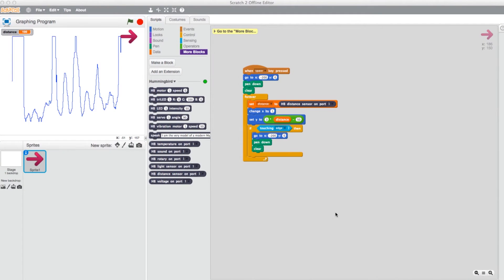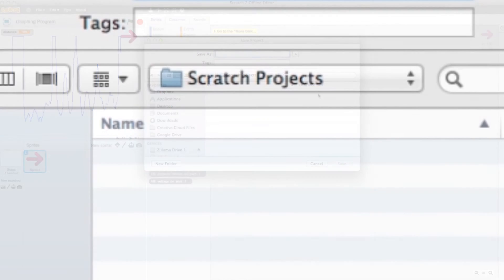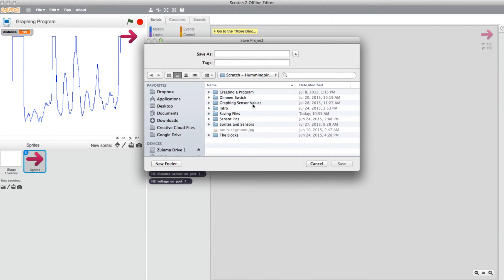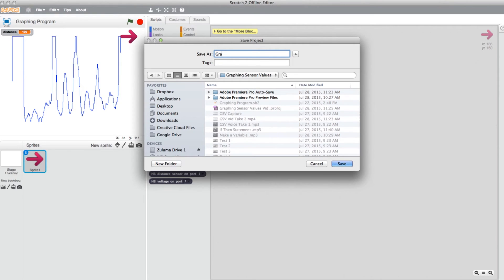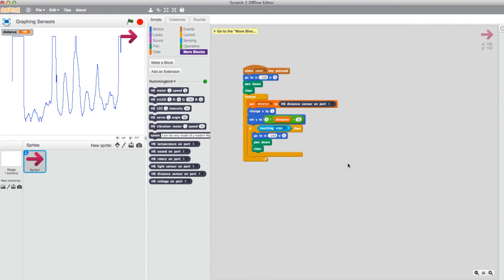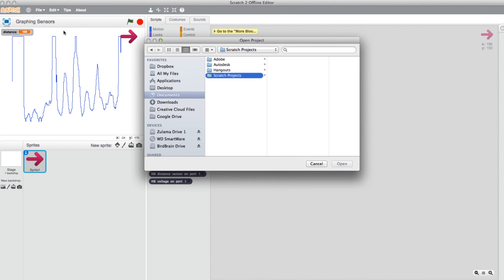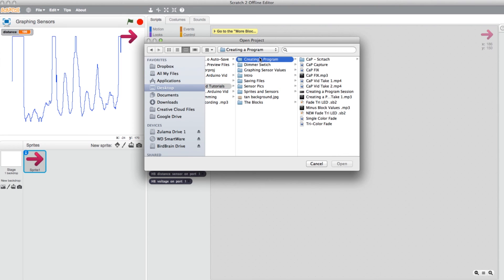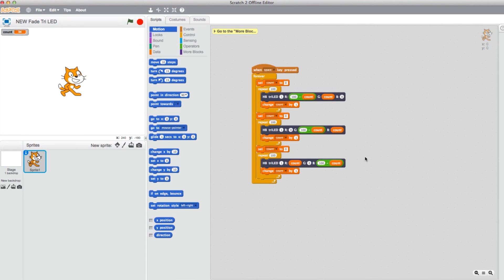Hummingbird and Scratch 2.0: Saving Files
In this video we'll show you how to save the programs you have been working on in Scratch 2.0.